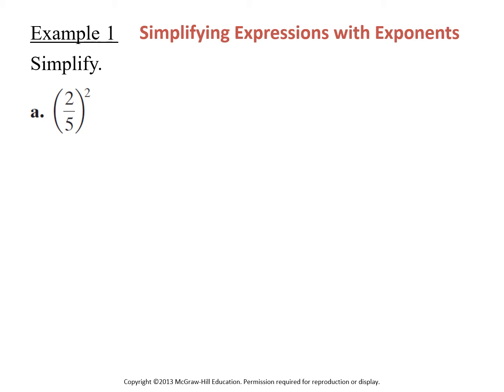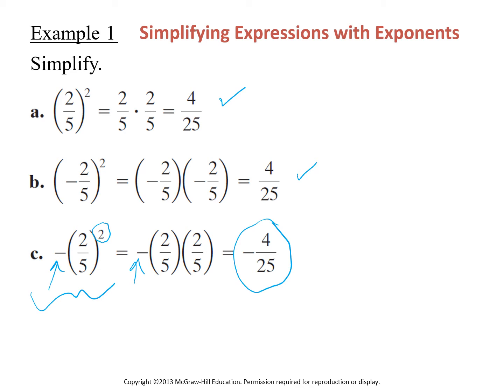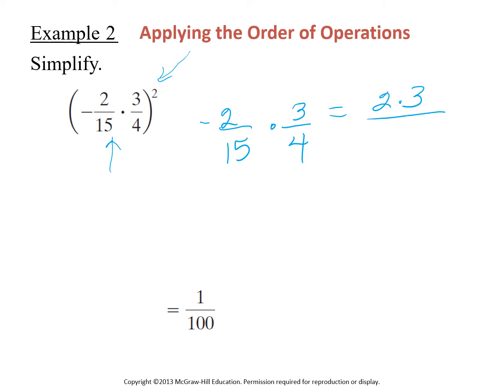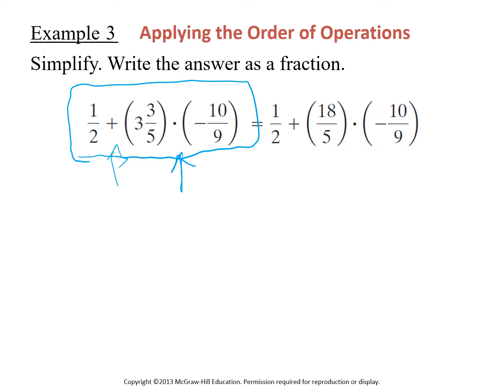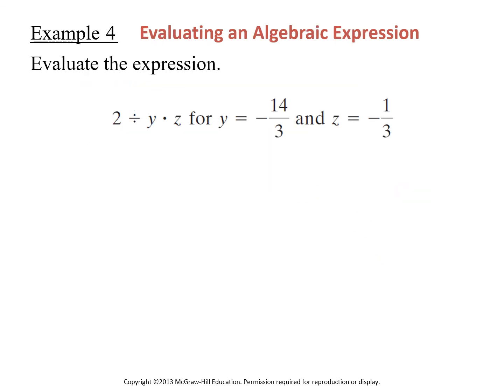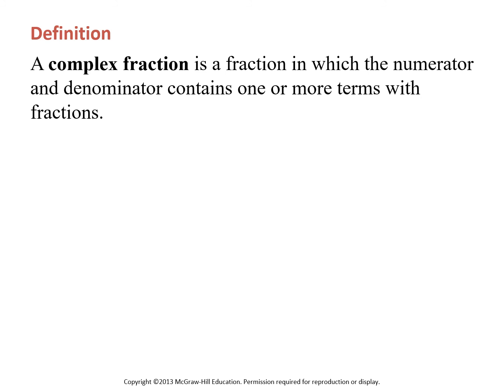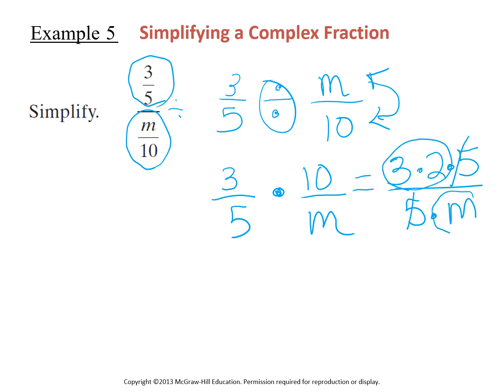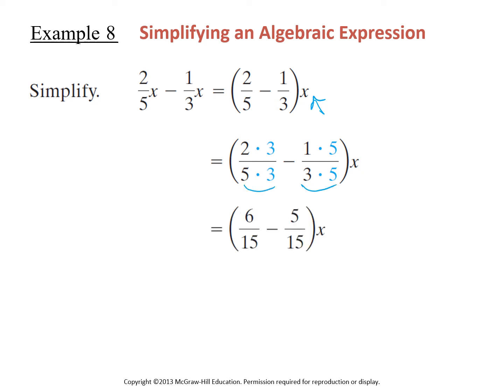SU 20 Section 4 7 Video Lecture